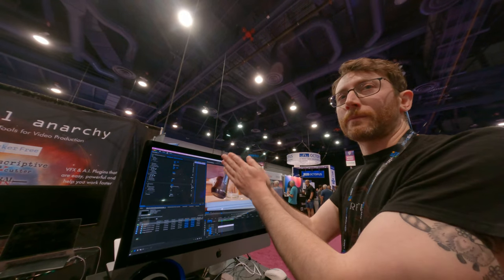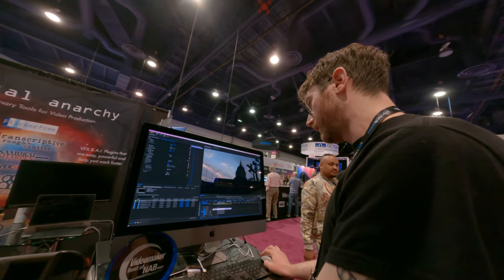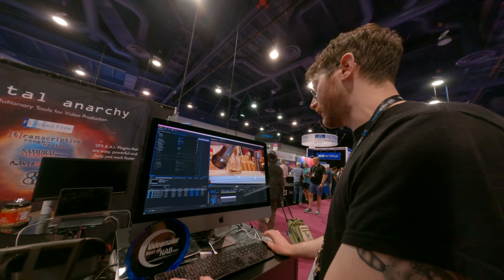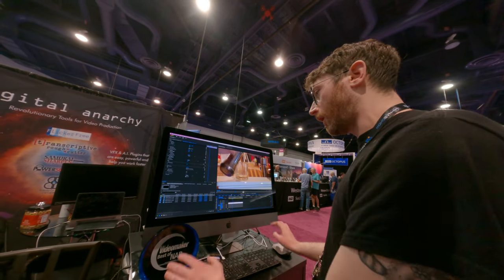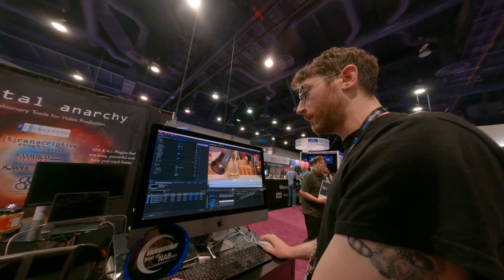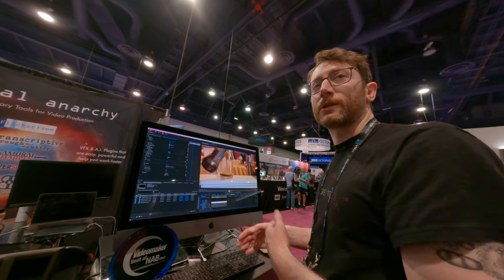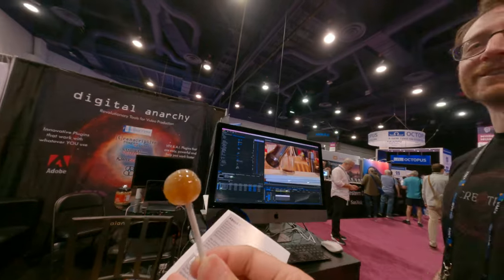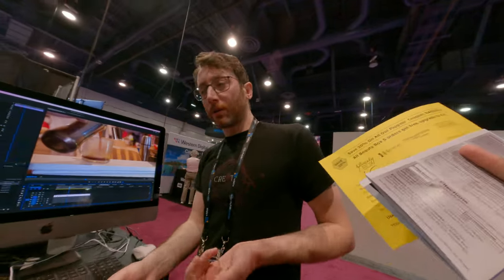If fax fixing software plugging the game deflicker or all kinds of correction in post 2